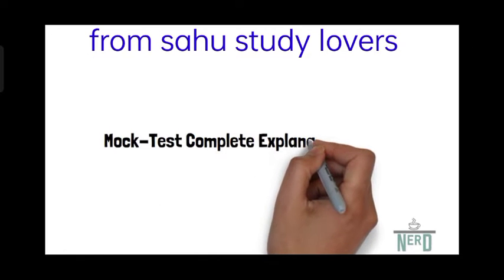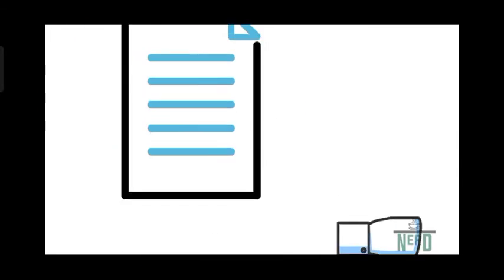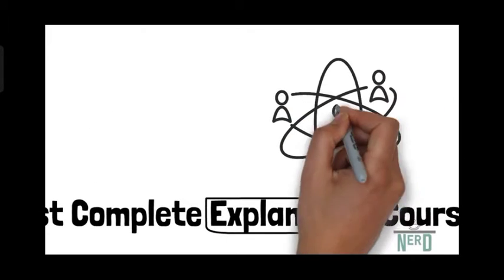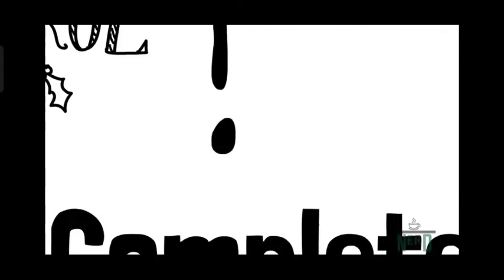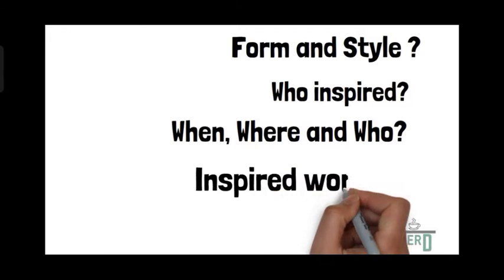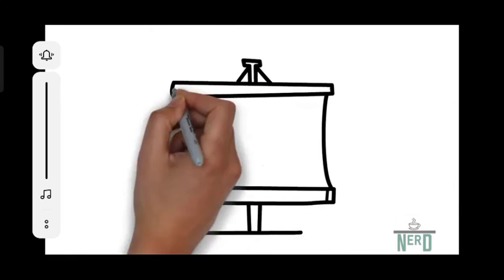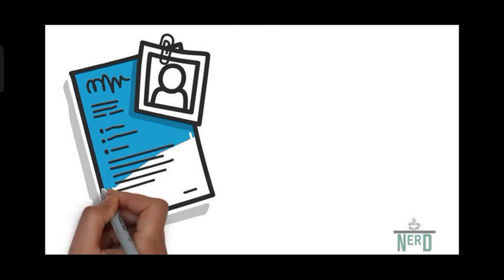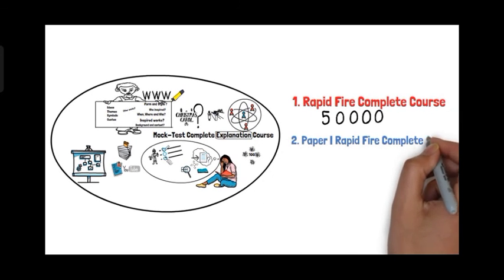Mock test || tips for exam preparation